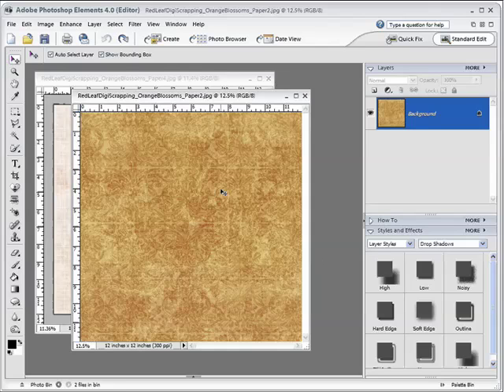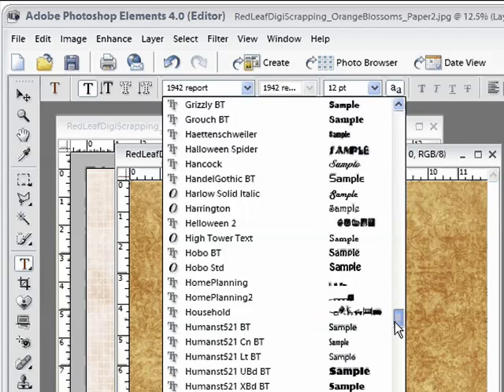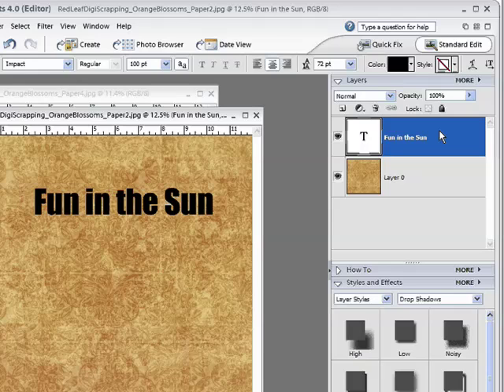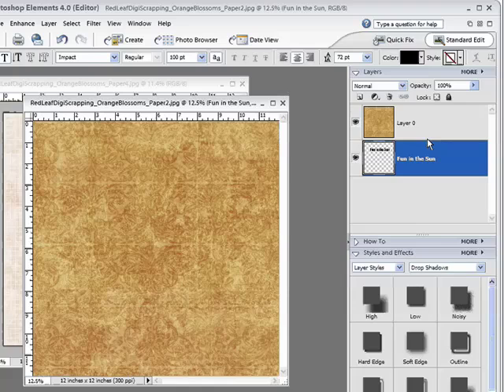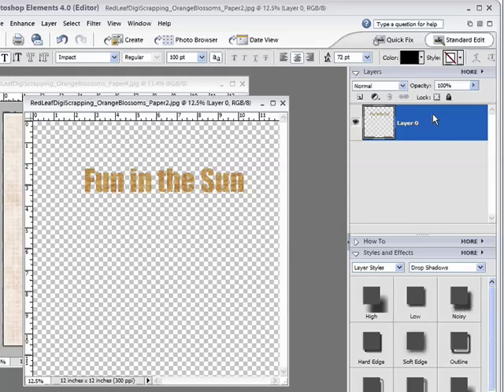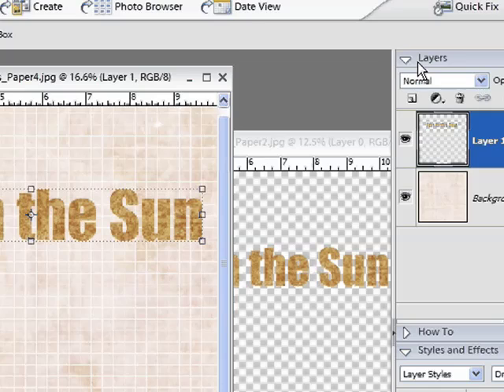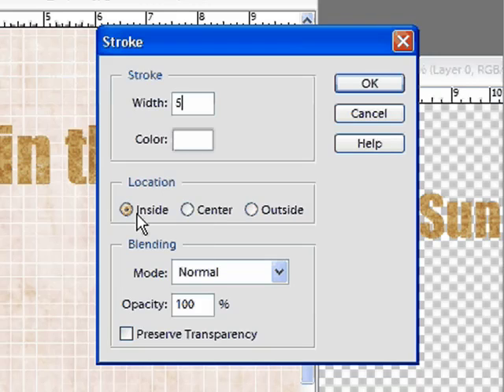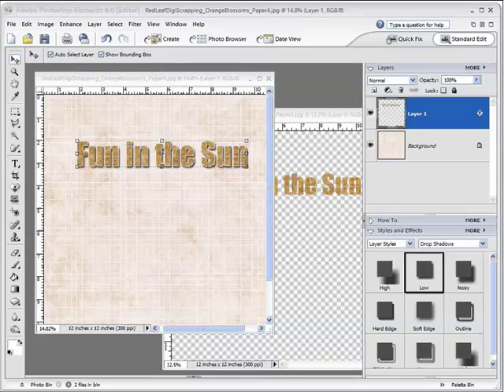Cutting Titles from Digital Paper - Digital Scrapbooking Tutorial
This tutorial teaches you how to cut titles or other shapes from digital scrapbooking paper,using Photoshop Elements.